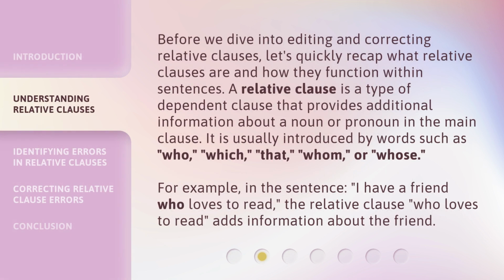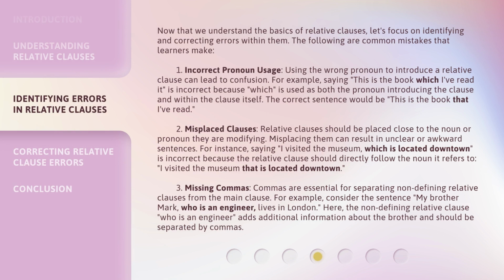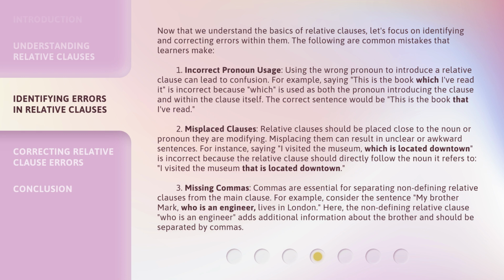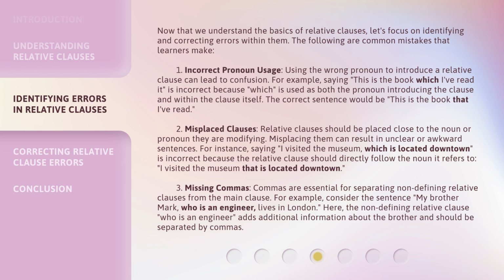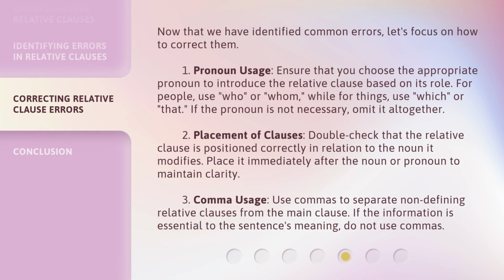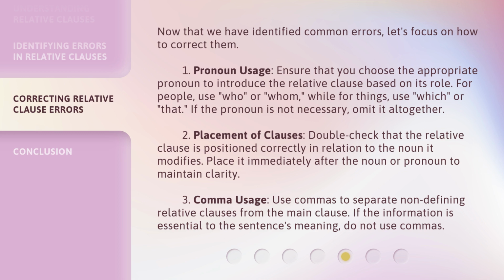Editing and Correcting Relative Clauses: Mastering Intermediate Grammar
Mastering Intermediate Grammar: Editing and Correcting Relative Clauses • Enhance your English fluency and precision by mastering the art of editing and correcting relative clauses. In this video, we'll cover the basics of relative clauses and common mistakes to avoid, such as incorrect pronoun usage and misplaced modifiers. Get ready to take your grammar skills to the next level!

00:00 • Introduction - Editing and Correcting Relative Clauses: Mastering Intermediate Grammar
00:34 • Understanding Relative Clauses
01:30 • Identifying Errors in Relative Clauses
03:03 • Correcting Relative Clause Errors